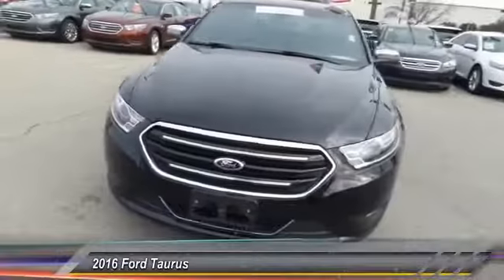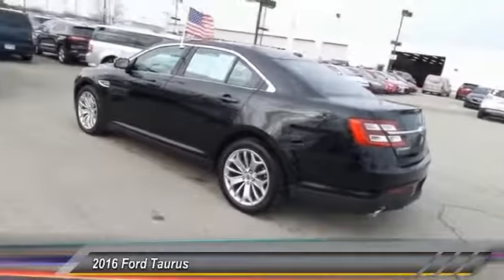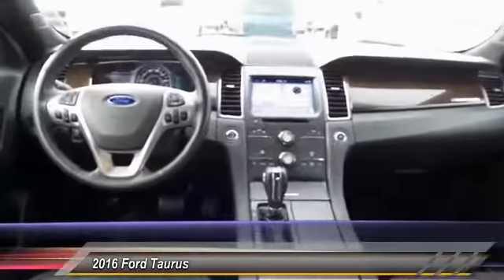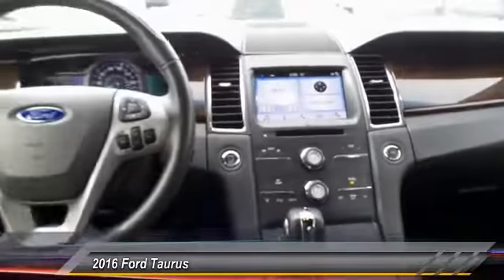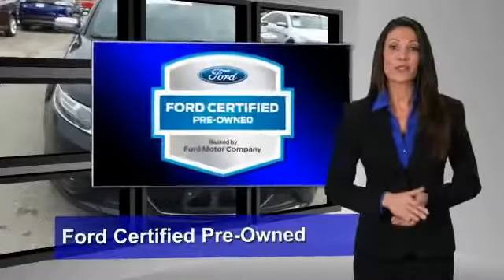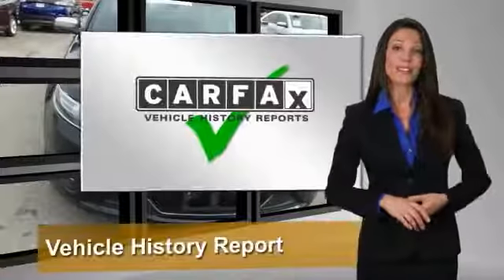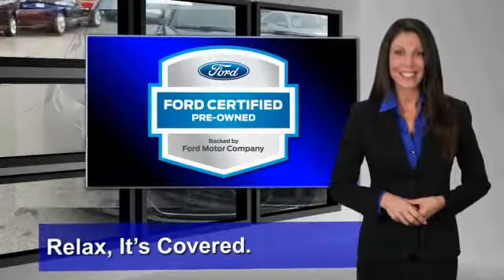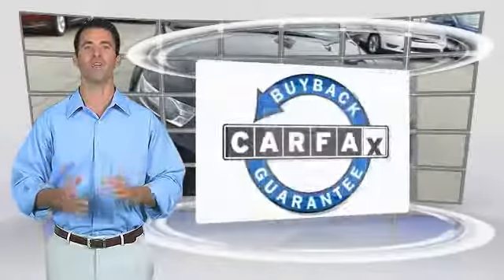2016 Ford Taurus Louisville KY 7169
Oxmoor Ford
100 Oxmoor Lane

2016 Ford Taurus Ford Certified. Just Reduced! Certified. CARFAX One-Owner. Odometer is 5749 miles below market average! 27/18 Highway/City MPGbrClean CARFAX.brReviews:brbr  * Available four-cylinder engine returns high fuel economy; excellent results in government and IIHS crash tests; rides comfortably and quietly on the highway; giant trunk is one of the roomiest in the large sedan class; available all-wheel drive for enhanced wet-weather traction. as stated by EdmundsbrbrAwards:br* KBB.com Brand Image Awardsbr